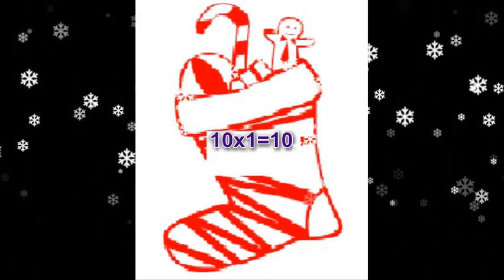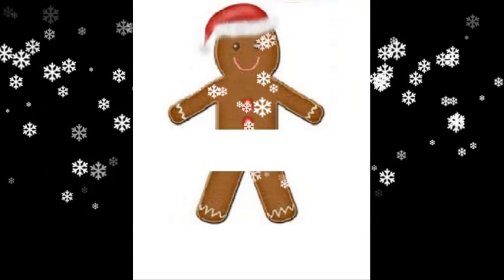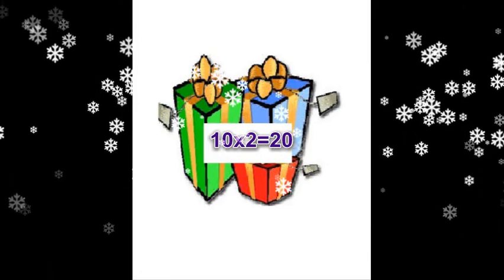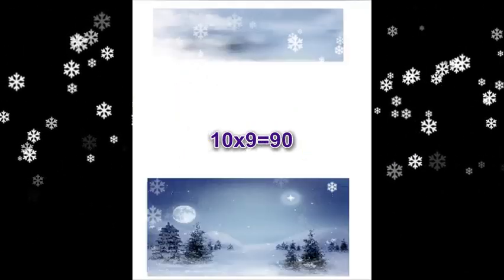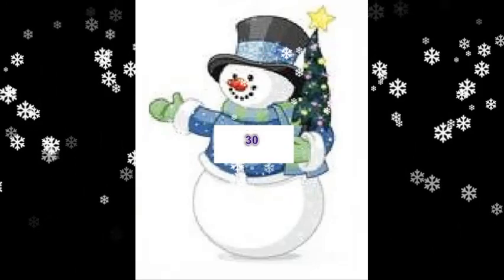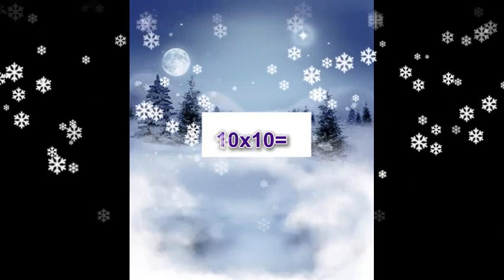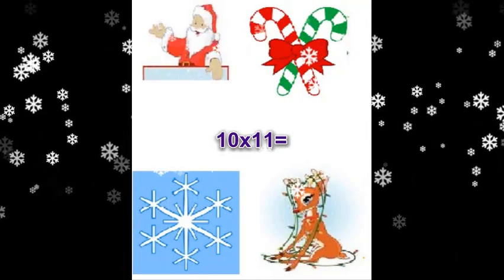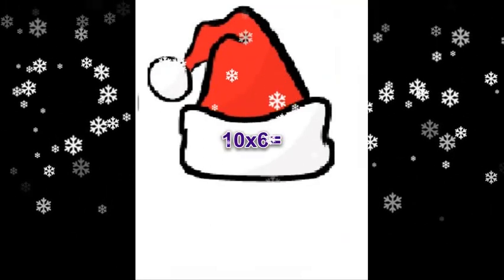Multiplication by 10 - Christmas Math Game